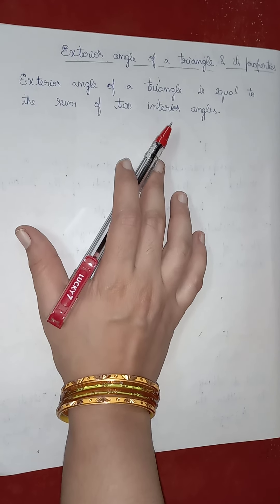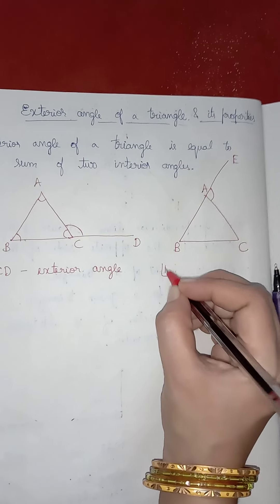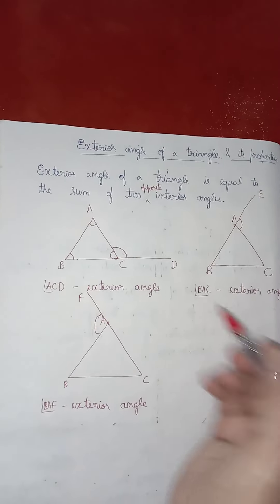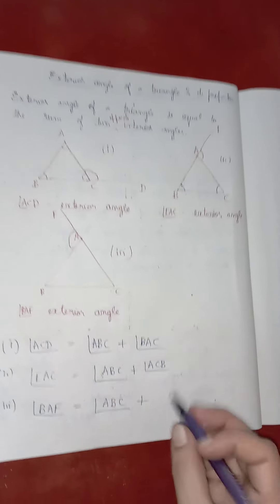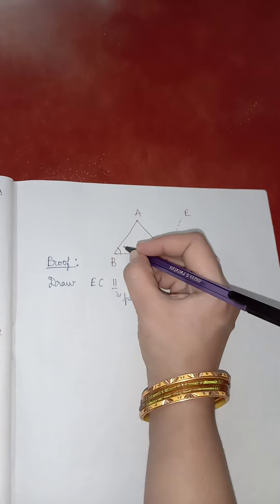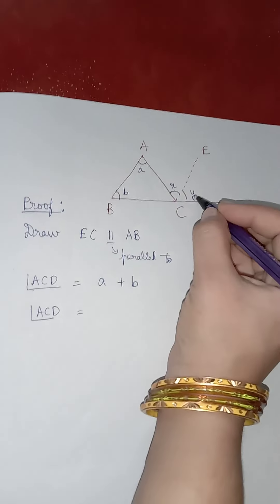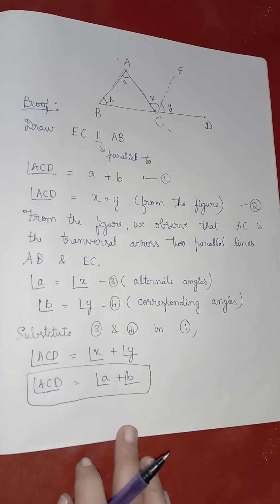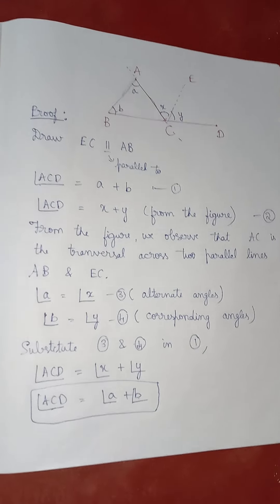of a triangle and its property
There are six exterior angles in a triangle and sum of each exterior angle is equal to the sum of two interior opposite angles. The proof for the same is given in this video.